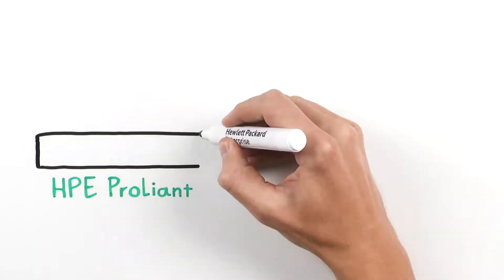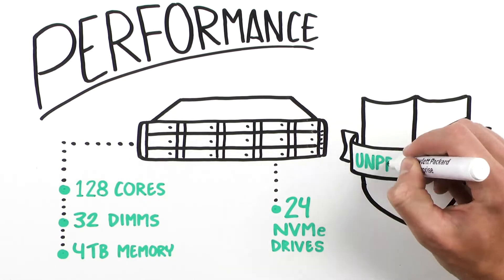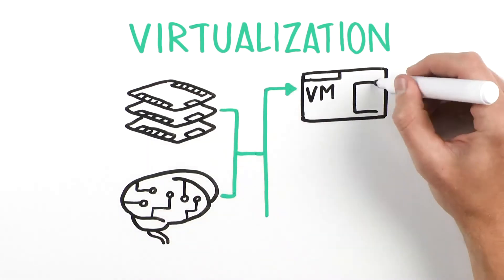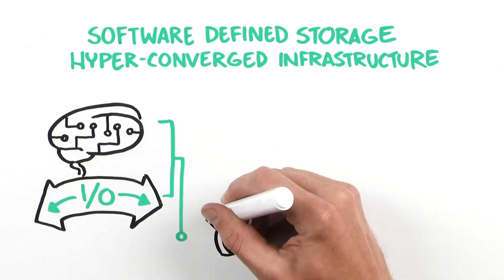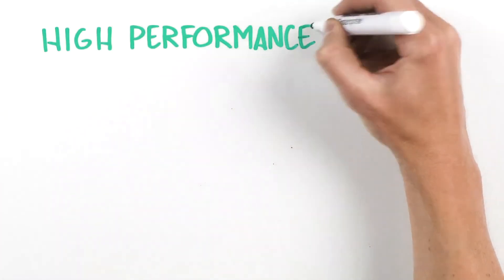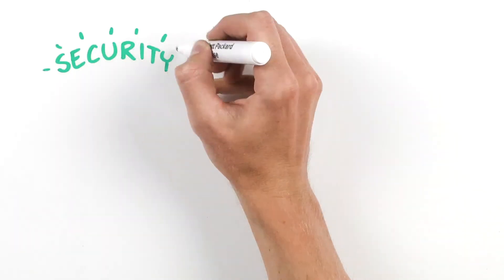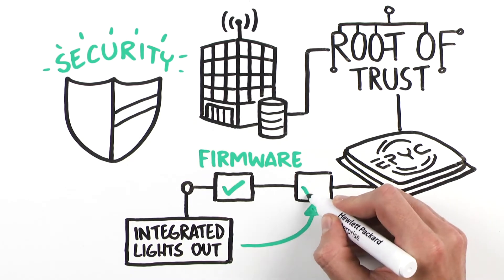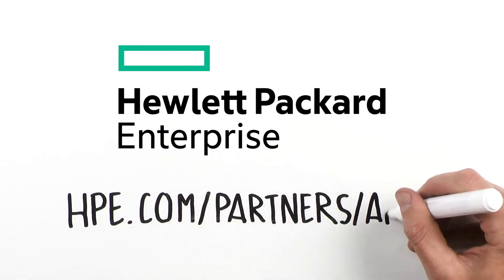HPE ProLiant DL385 Gen10 White Board Video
Learn how HPE ProLiant DL385 Gen10 delivers a new formula for server virtualization with agility, security and economic control.